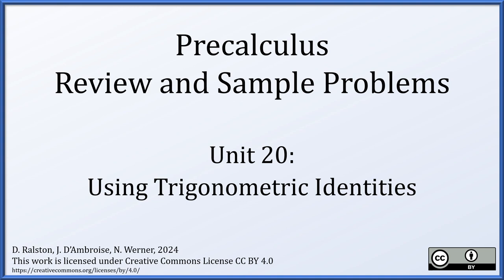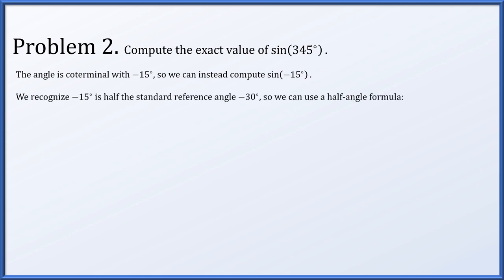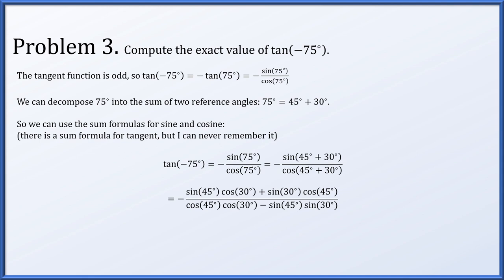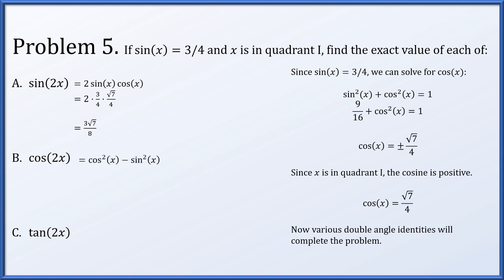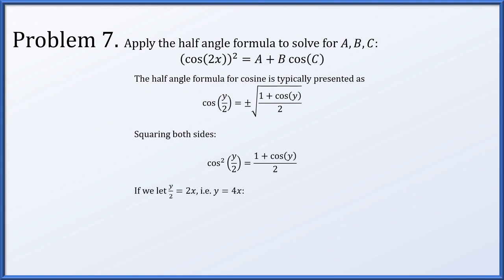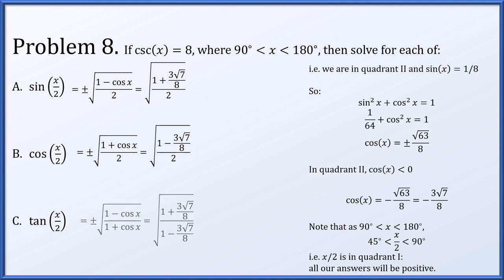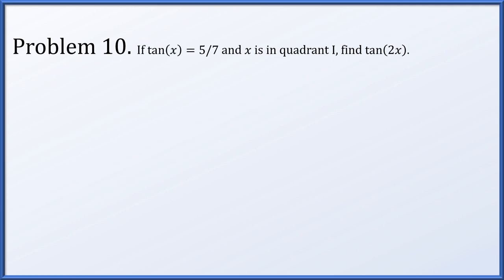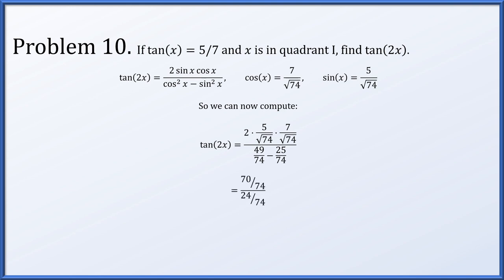Precalculus - Sample Problems 20 - Using Trigonometric Identities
Using Trigonometric Identities, Half Angle and double angle formulas